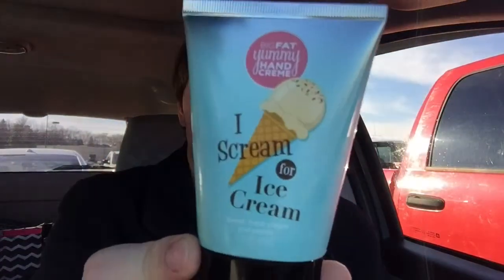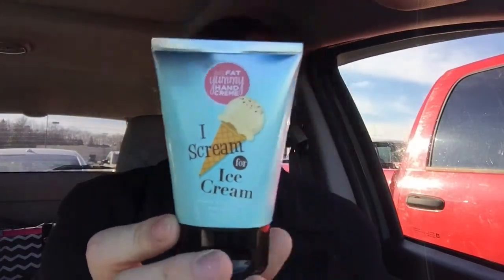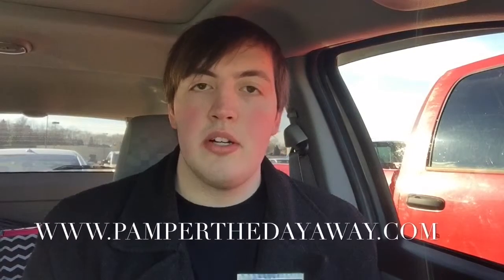Perfectly Posh Weekly Sale Item for Week of 2/28/16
Hey guys! I wanted to make you a video for Posh's sale item of the week for the week of 2/28/16. It's the "I Scream for Ice Cream" big fat yummy hand Creme. It has a nice subtle brown sugar vanilla scent that is quickly becoming one of my new favorite scents from the catalog release. I'm sure you'll love it too.